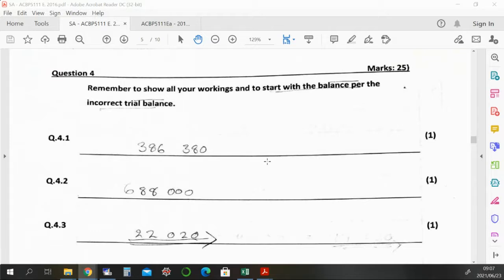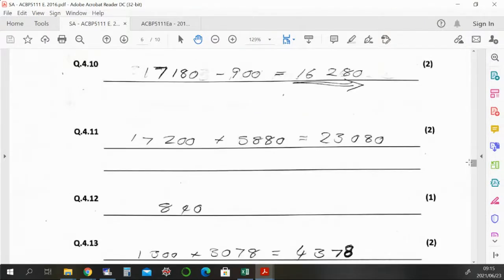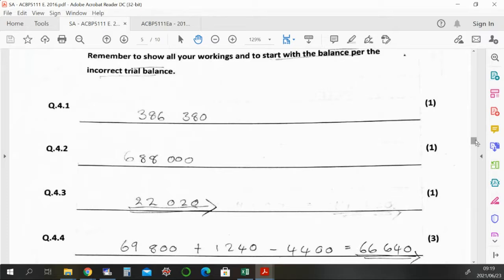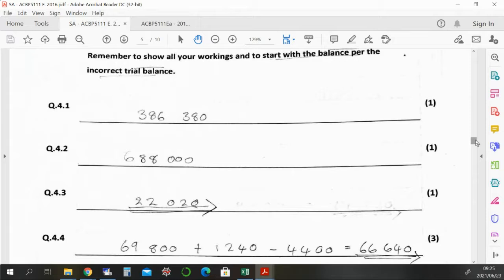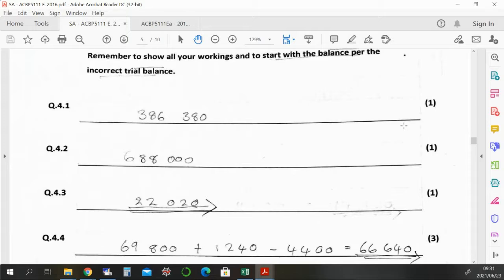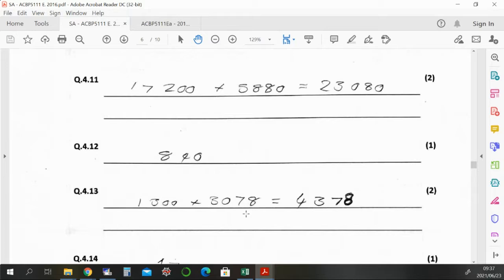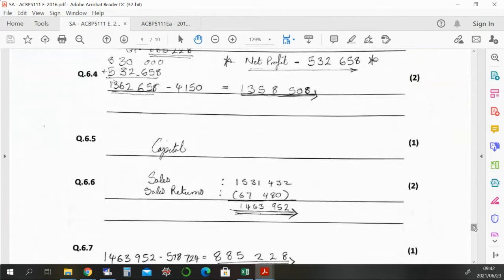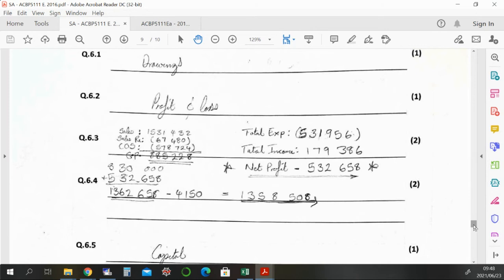ACBP5121 - Exam revision: Exam Paper 2016 - (23.06.2021) [Recording 2]